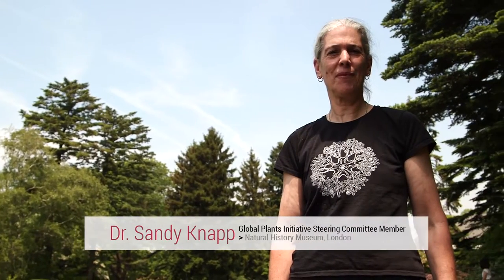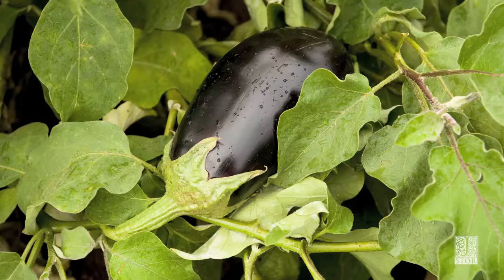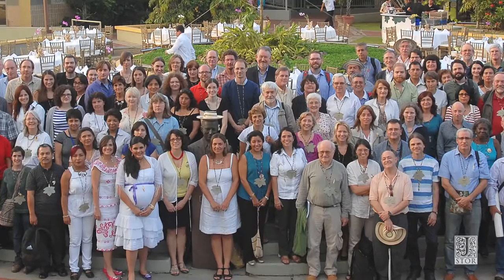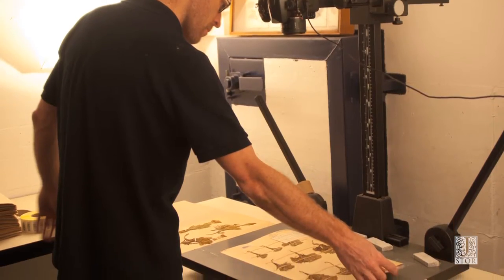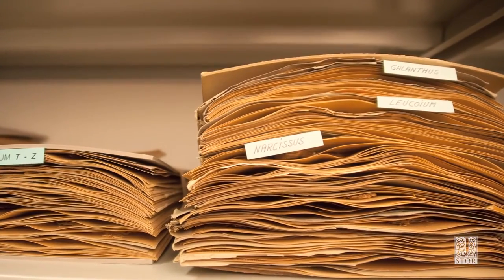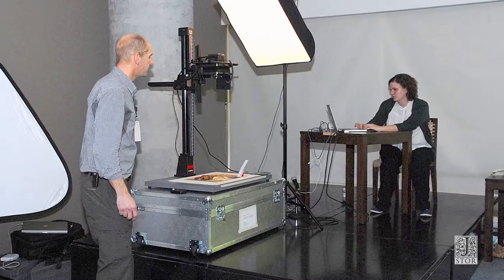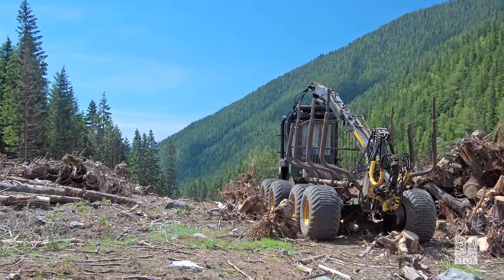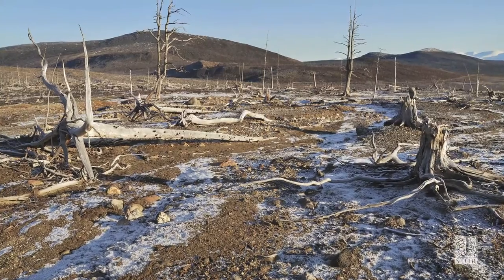JSTOR Global Plants Interview: Dr. Sandy Knapp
Dr. Sandra Knapp, head of the Plants Division in the Department of Life Sciences at the Natural History Museum in London (and a Global Plants steering committee member), discusses the latest trends in plant taxonomy—from the new technologies that now support it, to the growing need for botany to engage with societal questions.